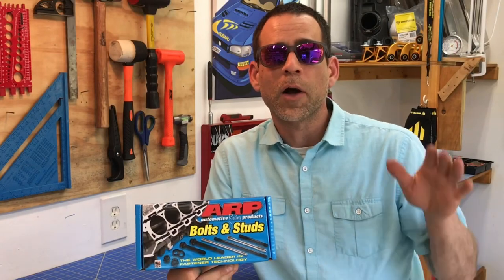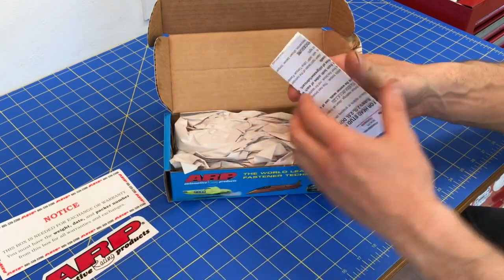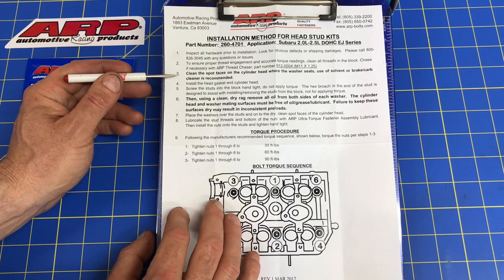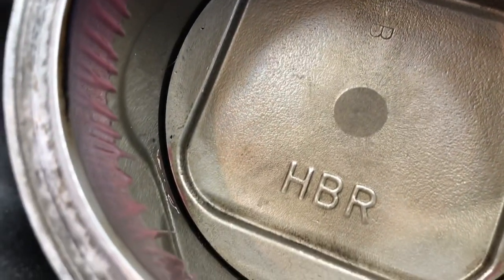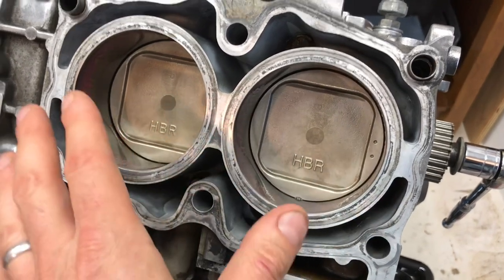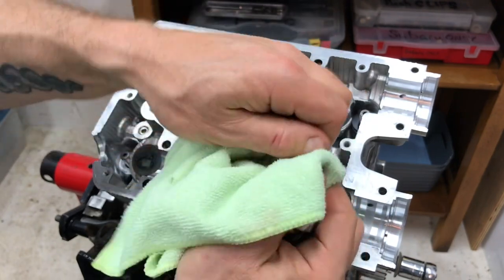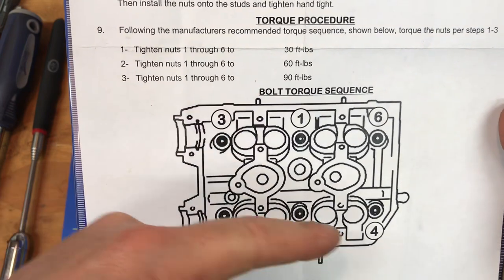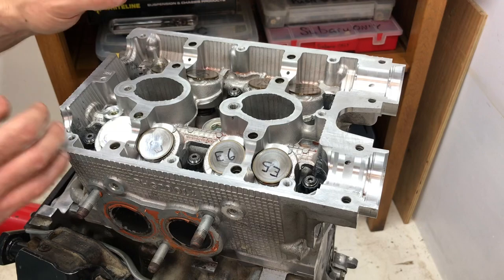How to Install ARP Head Studs in Subaru Engines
This Subaru DiY video is a step-by-step walk through on the installation of ARP HEAD STUDS! This is a great upgrade to the OEM head bolts and it will allow for increased clamping force on the head. The increased clamping force will work well with new MLS head gaskets to manage the increased boost and cylinder pressures this engine will see!

*2020 UPDATE:  After working as a professional Hydrogeologist for 15 years, I've decided to embrace the reward I've found in creating YouTube content, my passion for competitive Motorsports, and building relationships with all the people and small businesses that make these communities work. I'M GOING FULL-TIME as a YouTube Creator starting Dec 2020! Hope you'll join me on this journey into the unknown!